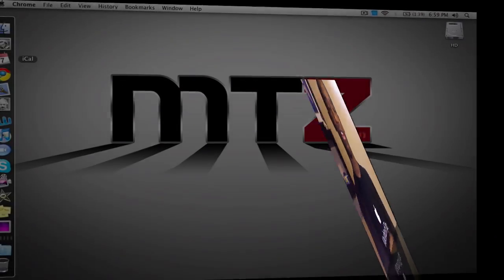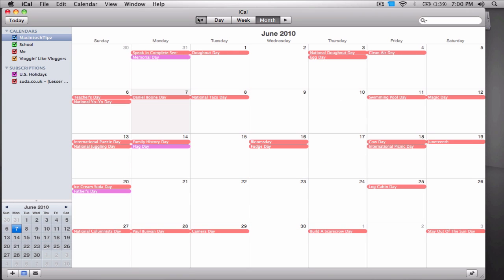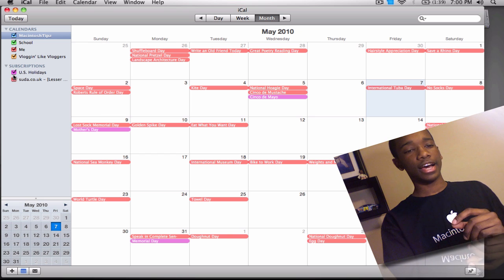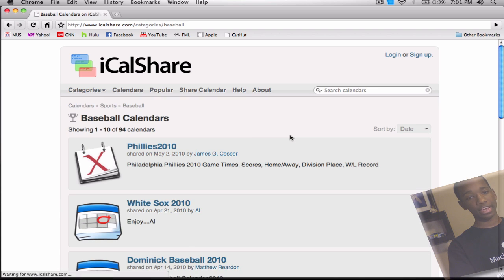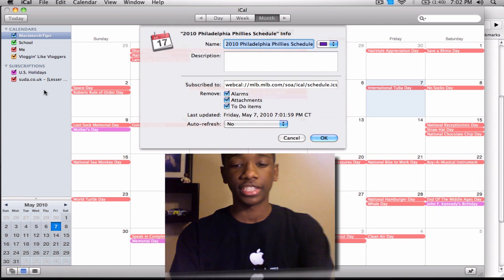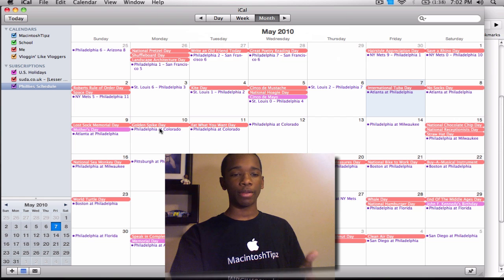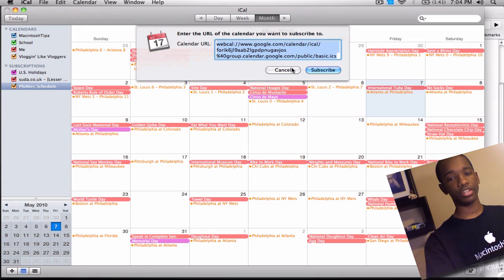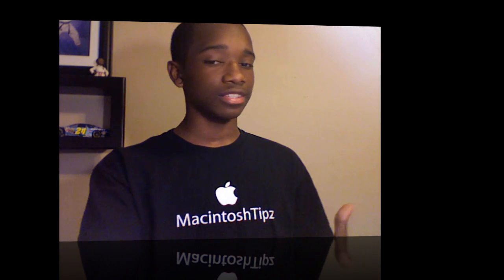Tip to make you Love iCal!